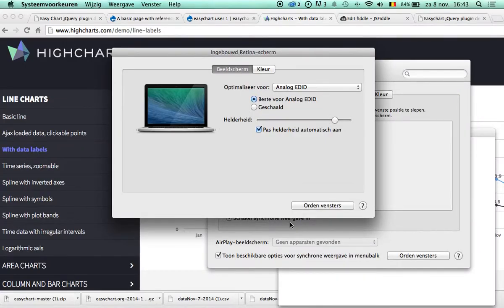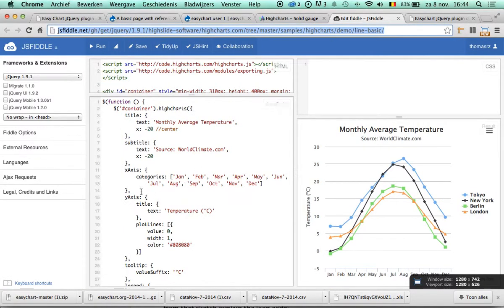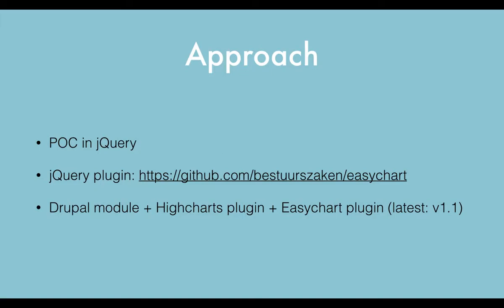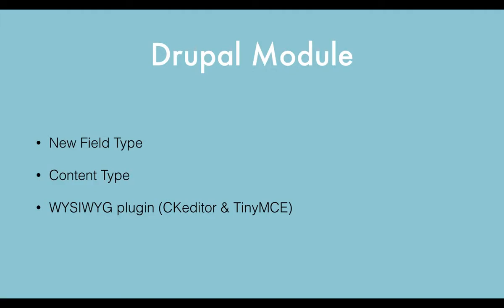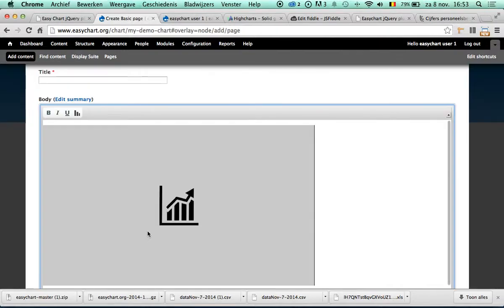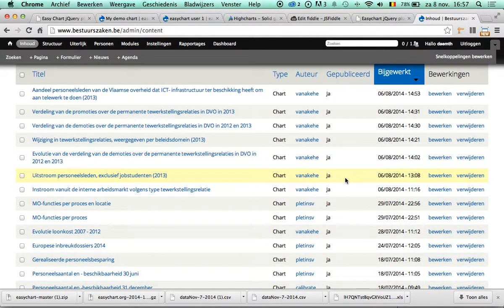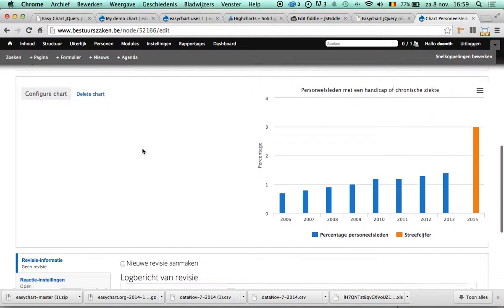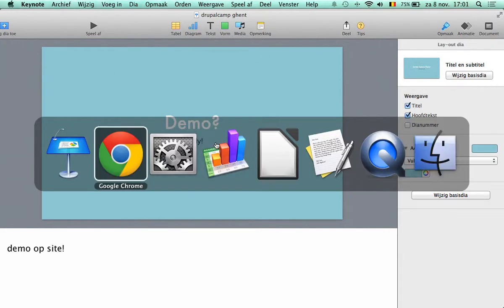Jan-Yves Vanhaverbeke & Thomas Daem - How The Easychart module was built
Note: screen capturing of this presentation stopped recording at about 2/3rds of the session. Sorry for the inconvenience.